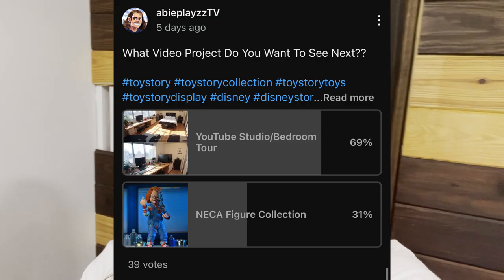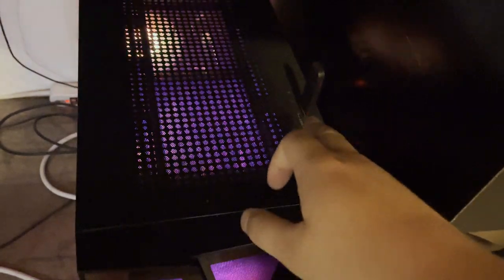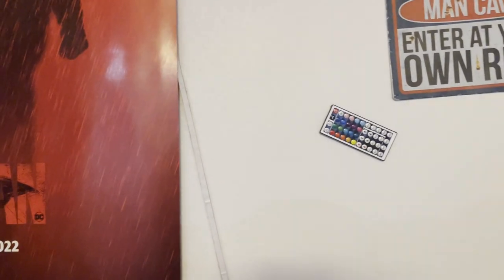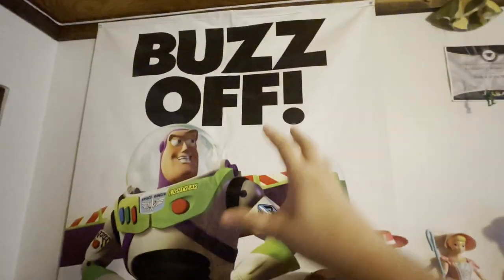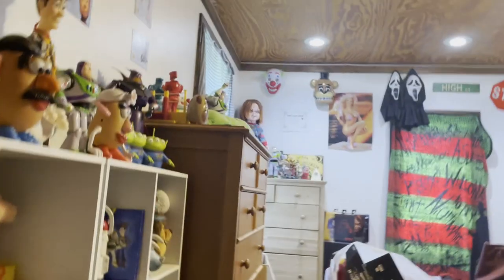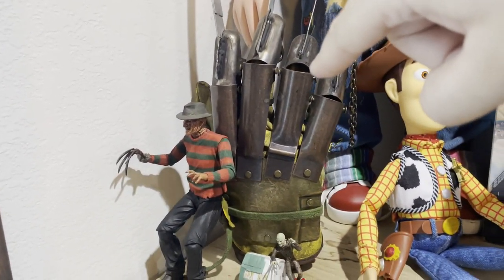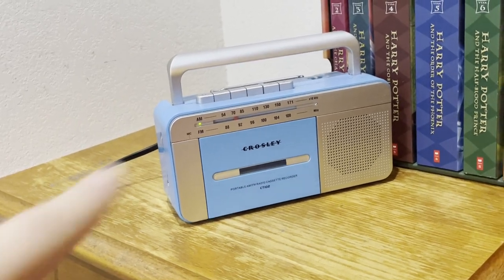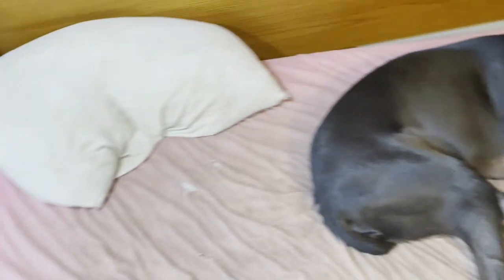Behind the Scenes: My YouTube Studio Bedroom Setup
~CHAPTERS~
0:00 - intro
0:23 - youtube studio bedroom tour
0:49 - computer setup
2:08 - desktop toys and decorations
3:42 - the LEDs quit working :(
3:55 - stupid reddit keyboard warrior
4:25 - little caesars the batman poster
5:13 - my toy story display
6:36 - my milkcrates
6:51 - my horror movie collection
7:15 - the playboy collection
8:17 - my cassette collection
13:43 - outro